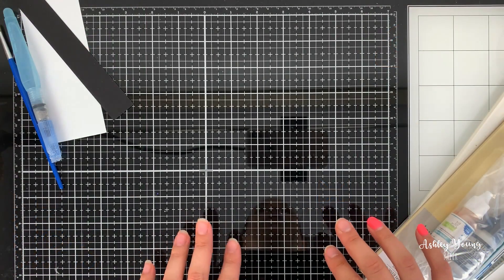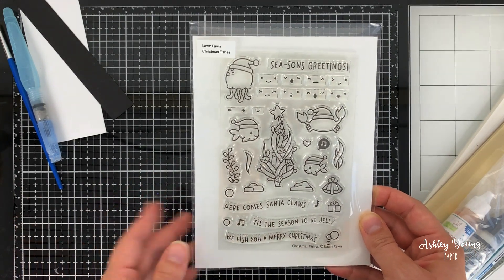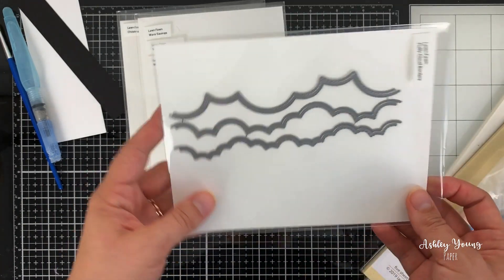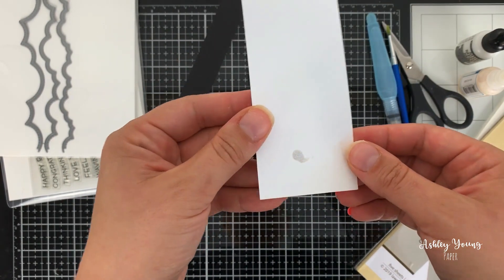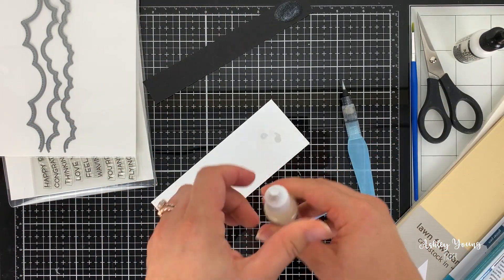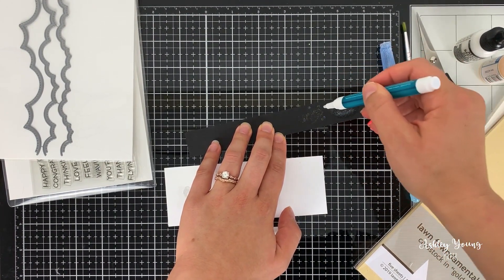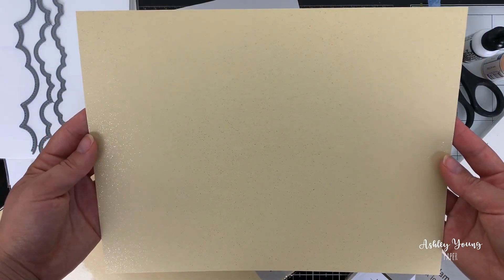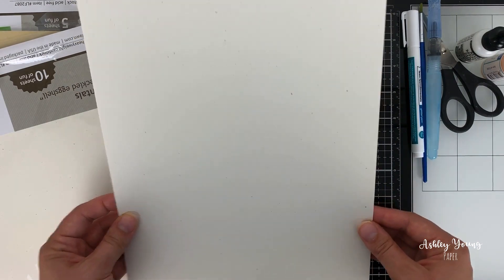Mini HAUL - Cardmaking Supplies - new Lawn Fawn Fall/Winter 2019 release goodies!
Hello! In this video I am showing off some of the goodies I purchased in my latest stamping supplies order. I hope you enjoy!

I also post all my cards on my Instagram account!